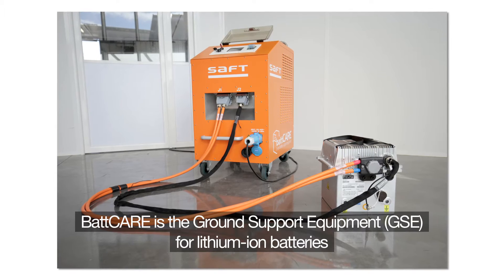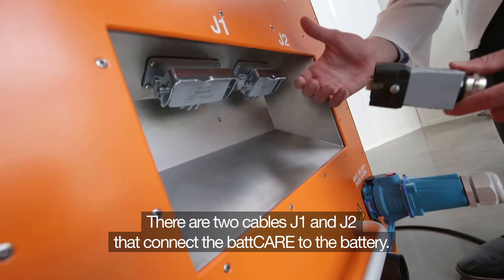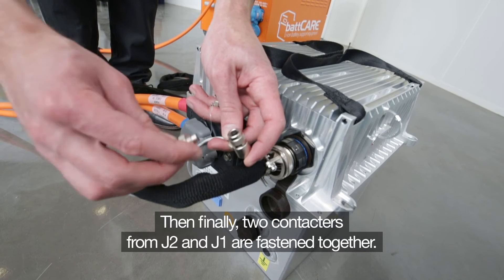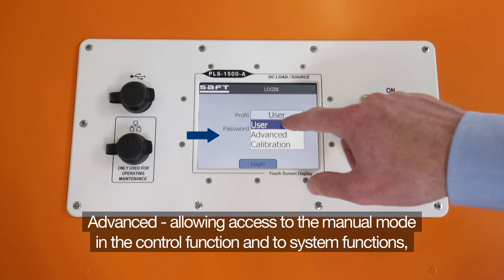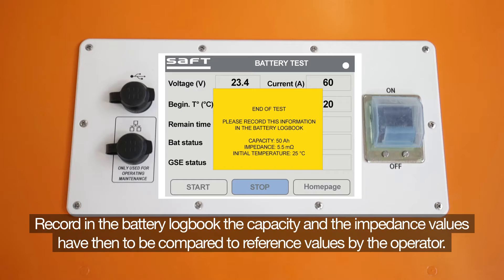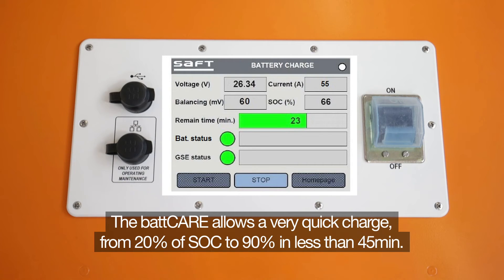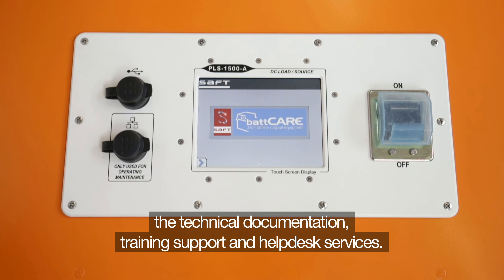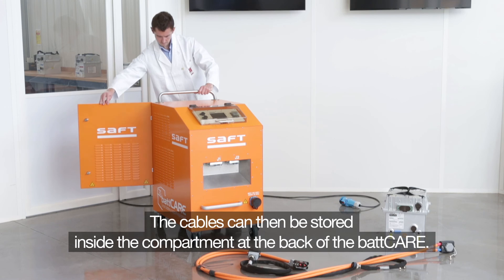BattCARE, ground support equipment for aviation Li-ion batteries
BattCARE, Saft ground support equipment for aviation Li-ion batteries, extract from Airbus FAST Magazine, August 2015